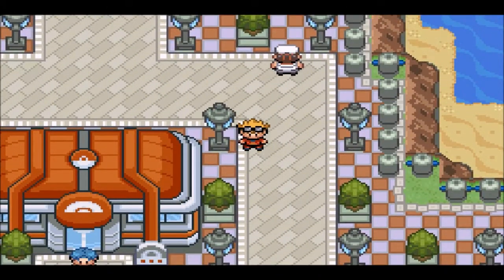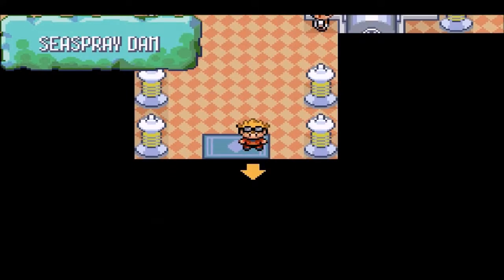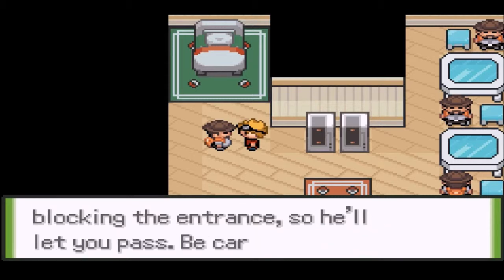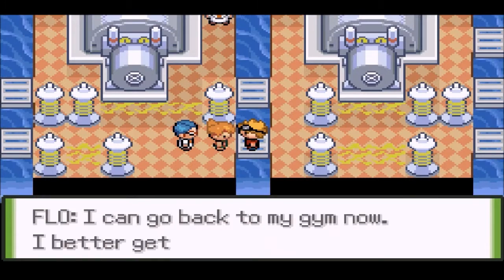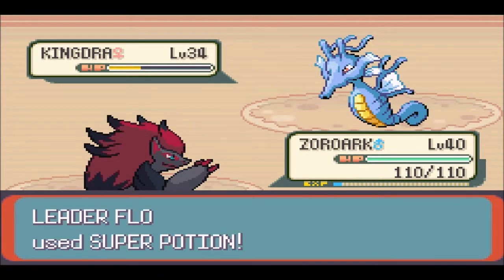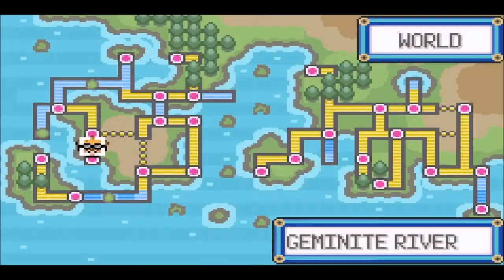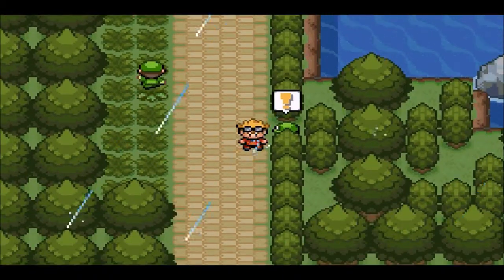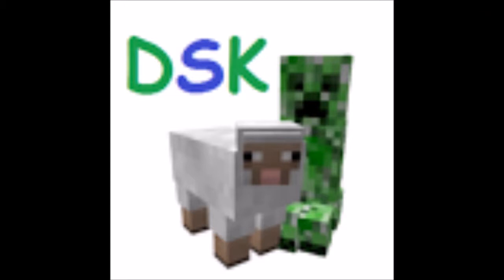THE PIKA THIEF | Pokémon Glazed Part 5 - DaSheepKiller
Oh, come on Pikachu! Why did you have to go and do that?!
PIKACHU!

also my team gets buffed.

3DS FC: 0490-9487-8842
Xbox One Gamertag: DaSheepKiller15